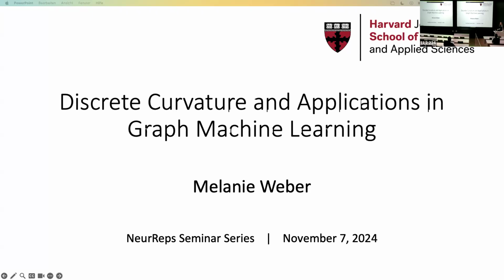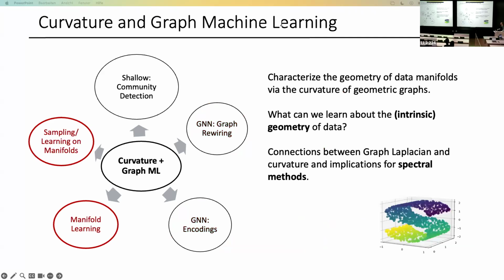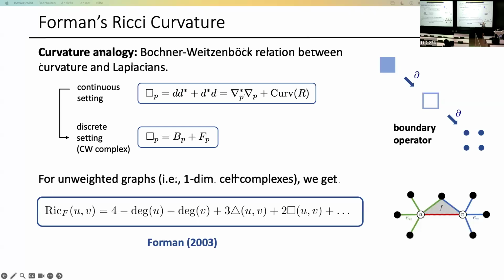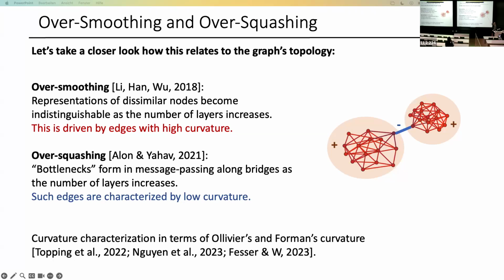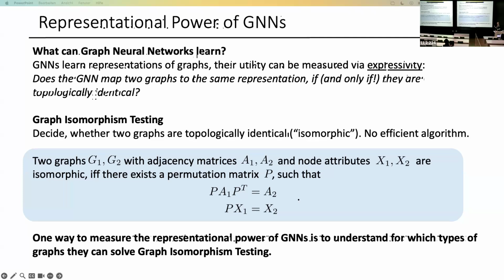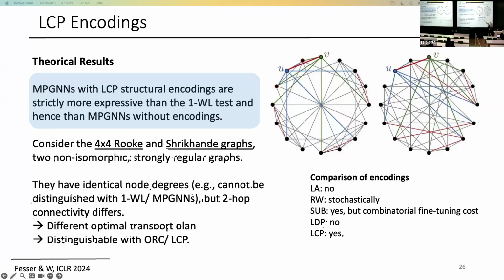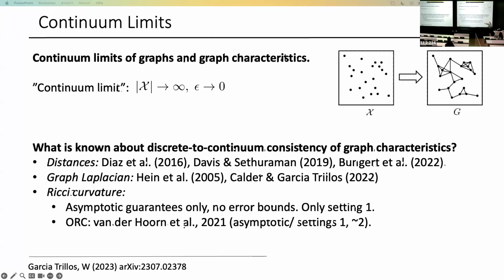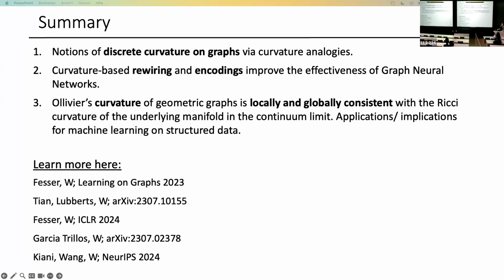Episode #5 | Melanie Weber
Melanie Weber (Harvard University)

Discrete Curvature and Applications in Graph Machine Learning

Abstract: The problem of identifying geometric structure in heterogeneous, high-dimensional data is a cornerstone of Representation Learning. In this talk, we study this problem from the perspective of Discrete Geometry. We start by reviewing discrete notions of curvature with a focus on Ricci curvature. Then we discuss how curvature characterizations of graphs can be used to improve the efficiency of Graph Neural Networks. Specifically, we propose curvature-based rewiring and encoding approaches and study their impact on the Graph Neural Network’s downstream performance through theoretical and computational analysis. We further discuss applications of discrete Ricci curvature in Manifold Learning, where discrete-to-continuum consistency results allow for characterizing the geometry of a suitable embedding space both locally and in the sense of global curvature bounds.

Acknowledgements.  The present talk has been made possible thanks to the help of Shubham Choudhary  (Harvard) and Andy Keller (Harvard) who served as a volunteer for locally hosting and recording the seminar.

Join our newsletter to stay up to date with the seminar series and more